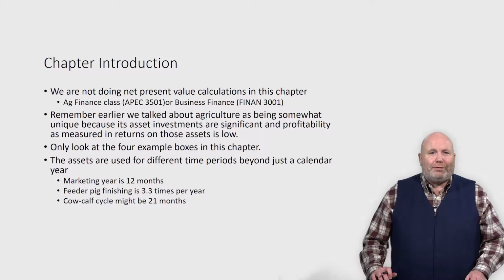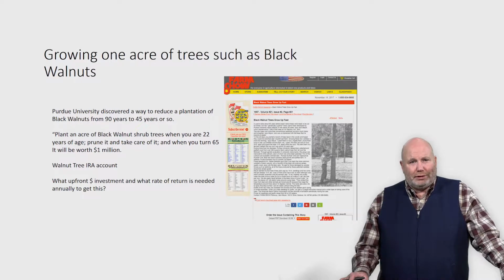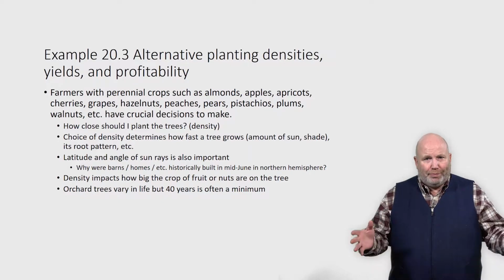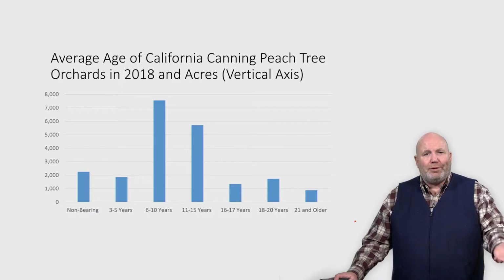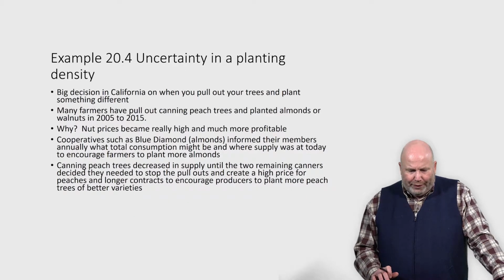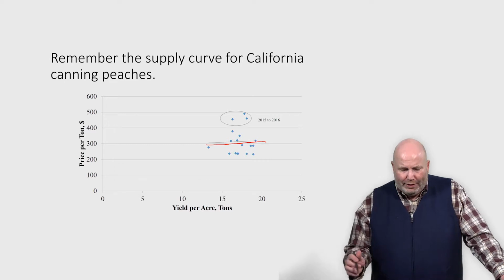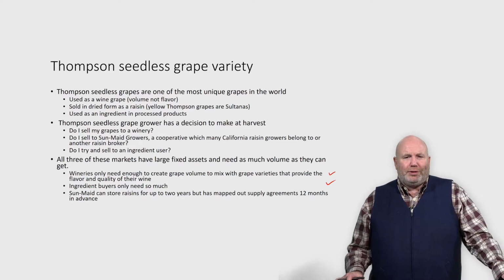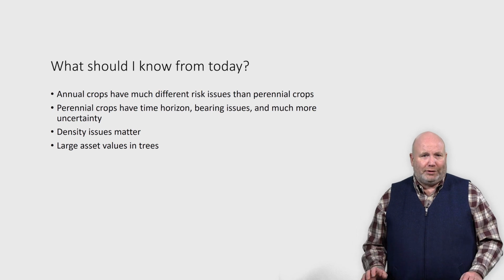Investment Analysis and Uncertainty